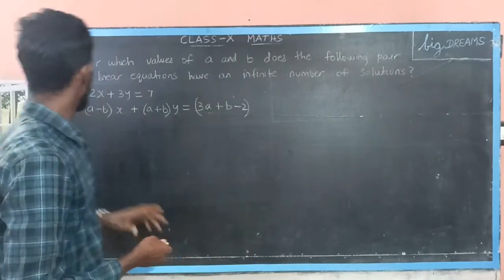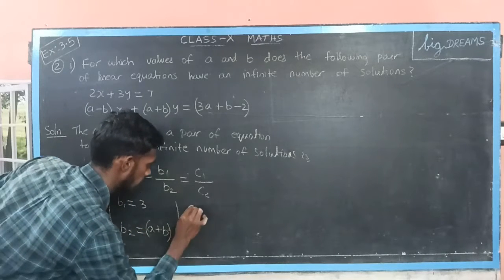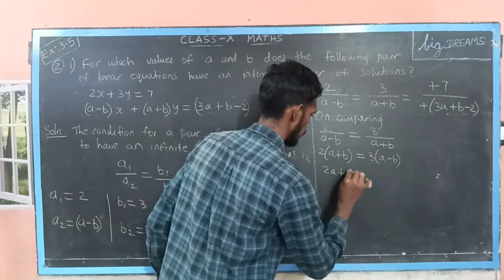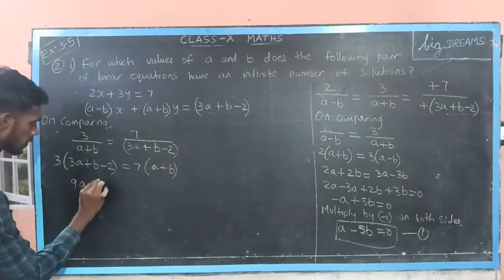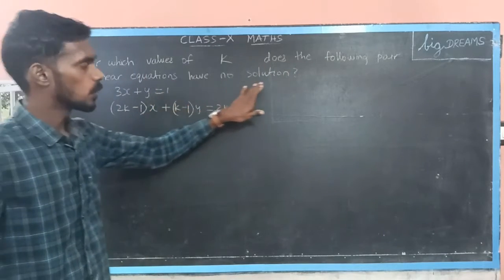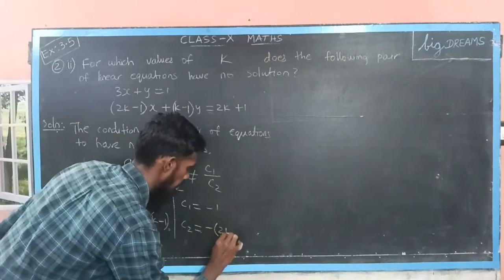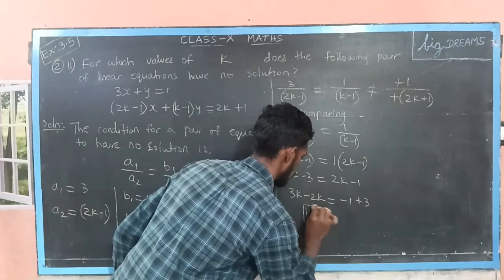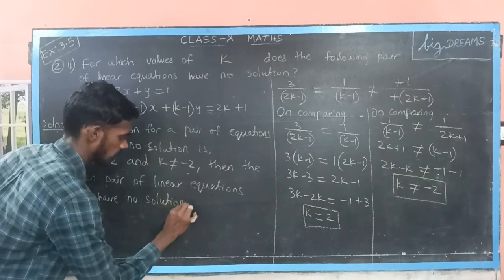Exercise: 3.5 - PROBLEM: 2 - (i) & (ii)